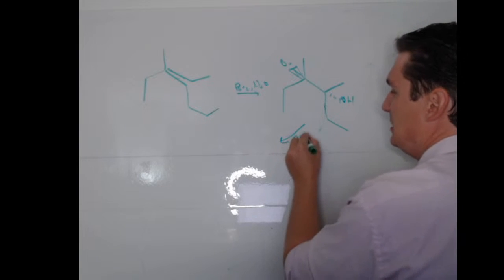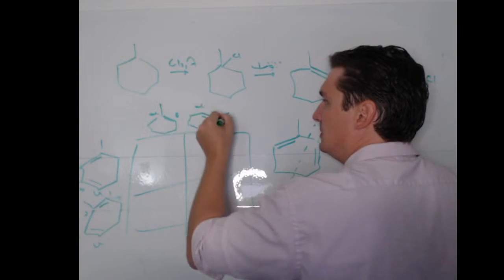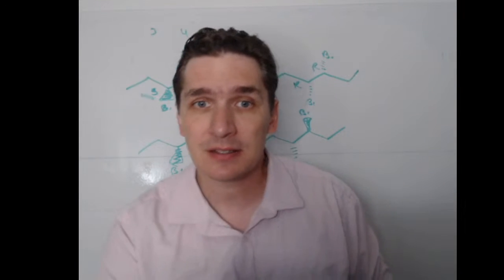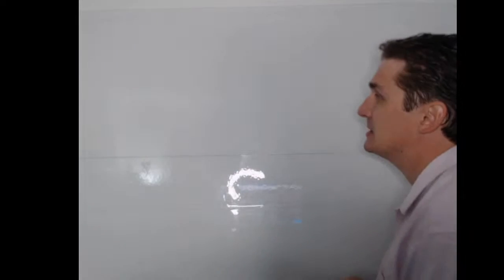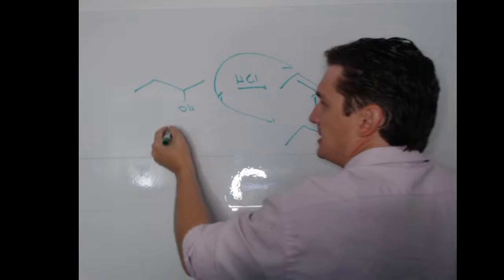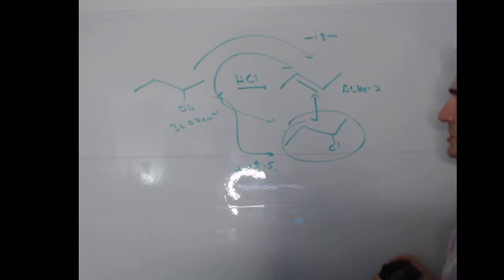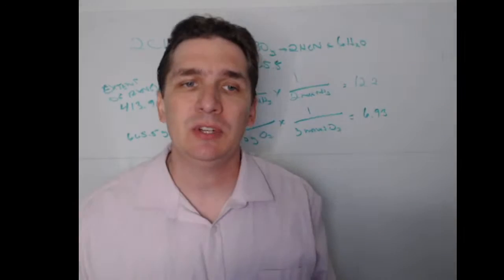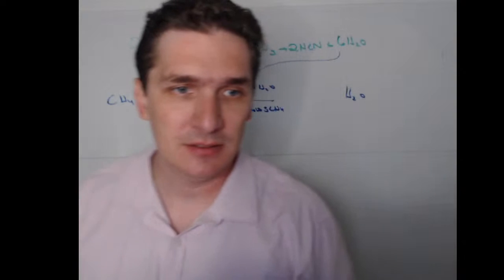Live Stream - 11/22/2021